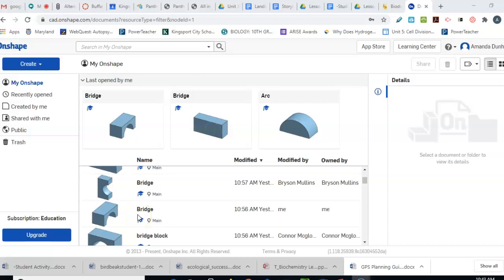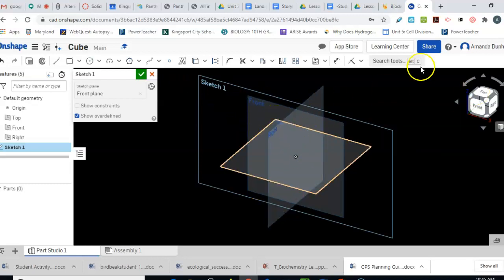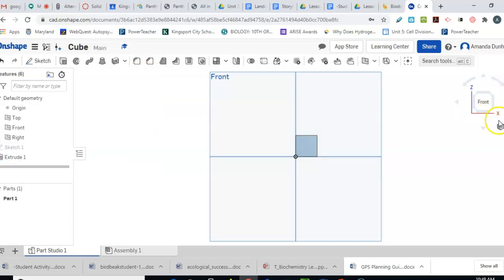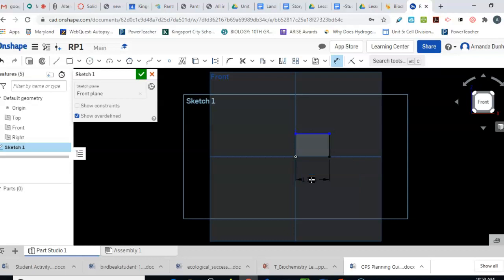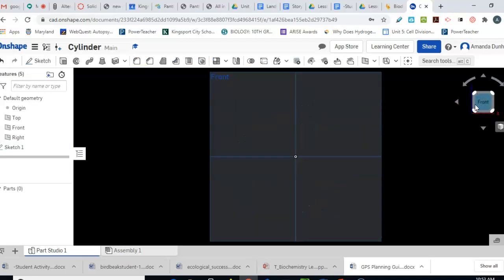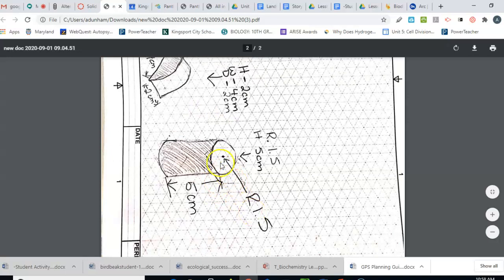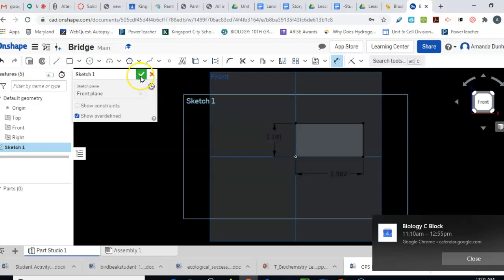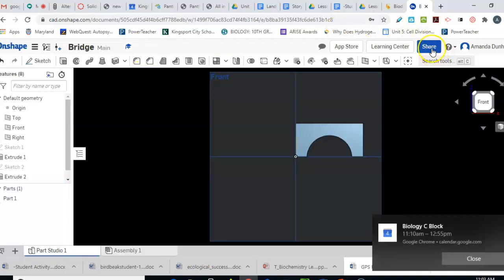Solid Modeling Onshape